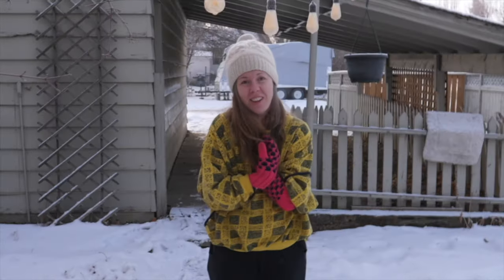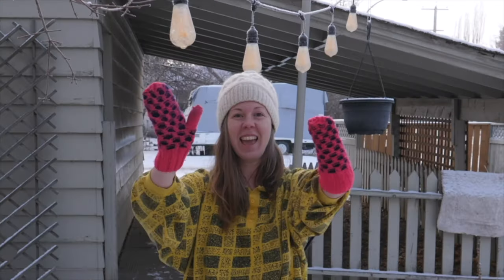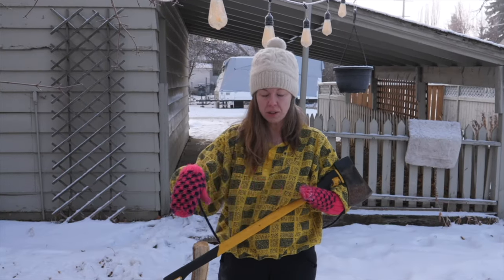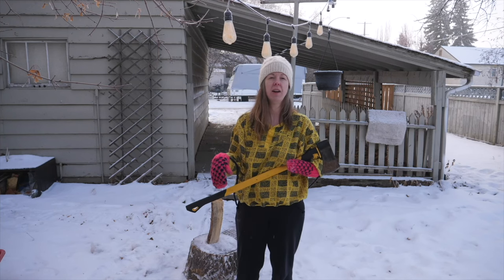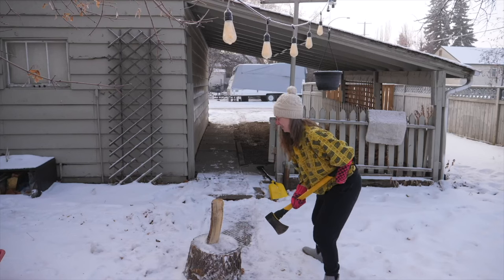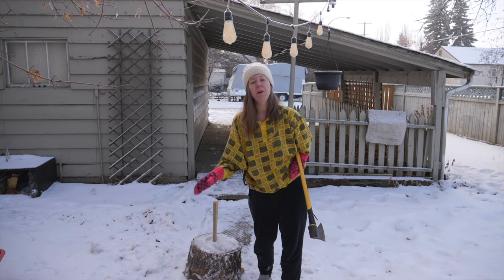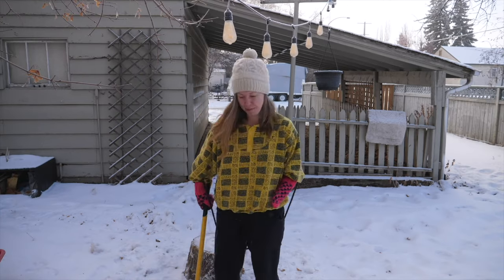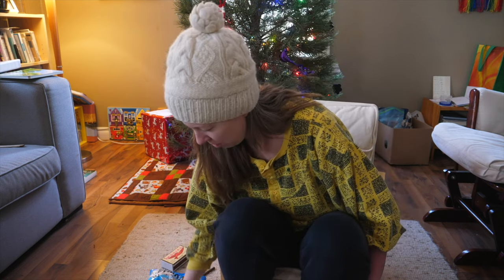AMPUTEE COOKS OVER A FIRE // funny vegan cooking fail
Animation by Erika (@eriqueef)
Thumbnail art: Dillon Cosgrove